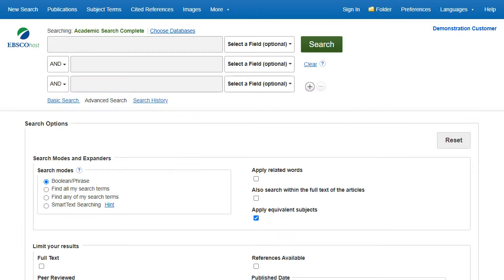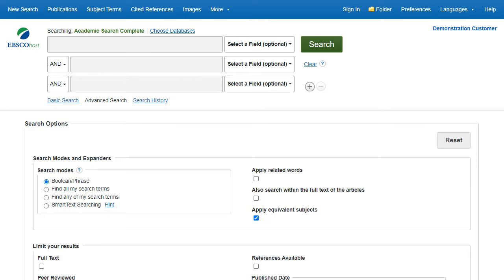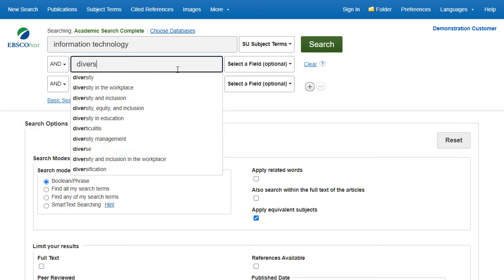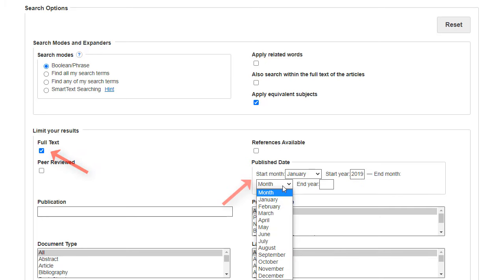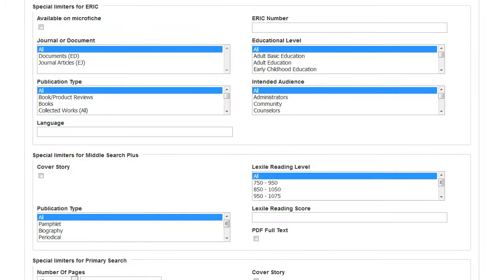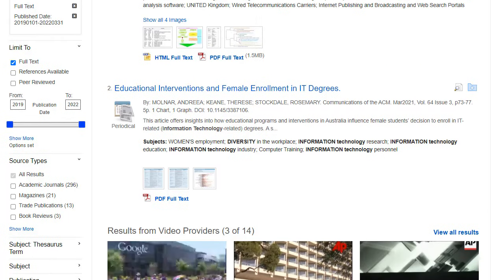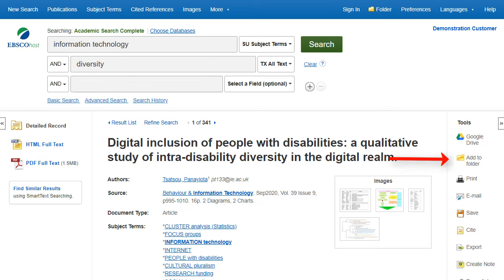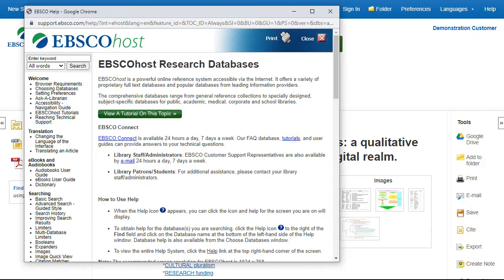EBSCOhost Advanced Searching - Tutorial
This tutorial demonstrates how to use Advanced Searching on the EBSCOhost interface with the Guided Style Find Fields.

and sign in with credentials provided by your library/institution.

*Updated March 23rd, 2022